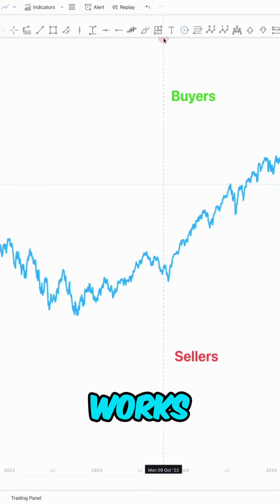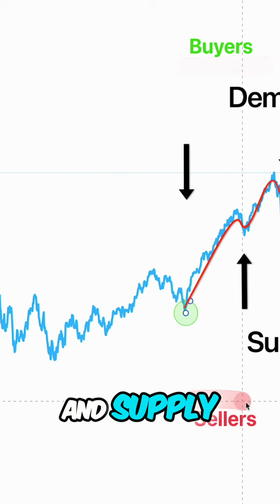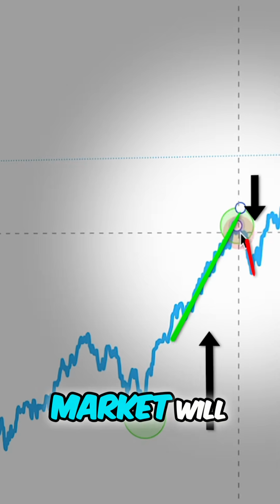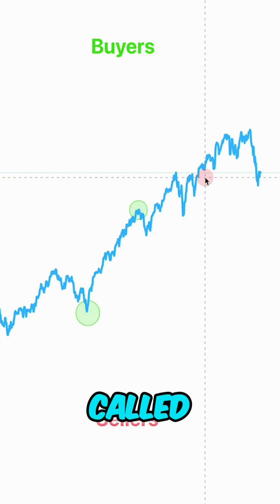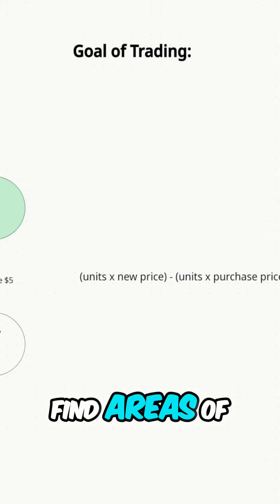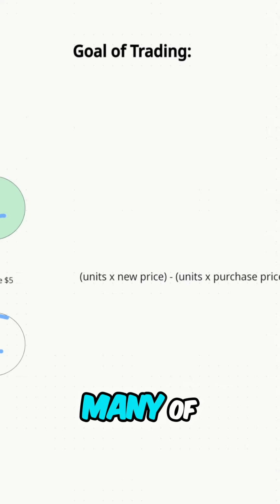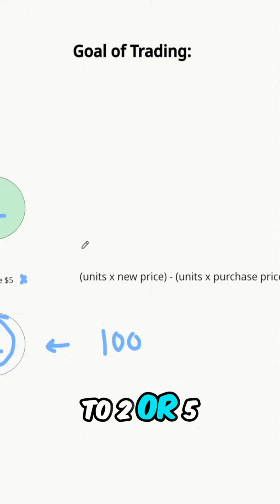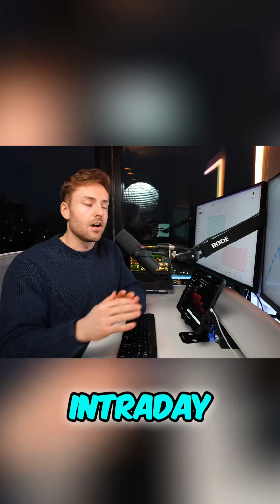Unlock Trading Secrets: Your Simplified Career Path to Profit!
Master trading basics, market mechanics, psychology, and strategy. Your simplified path to a successful trading career begins now.